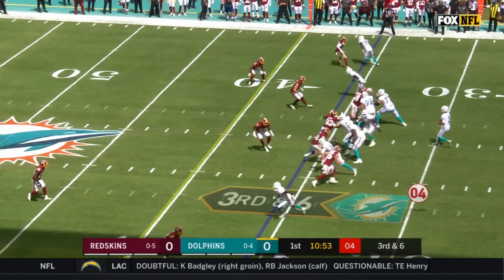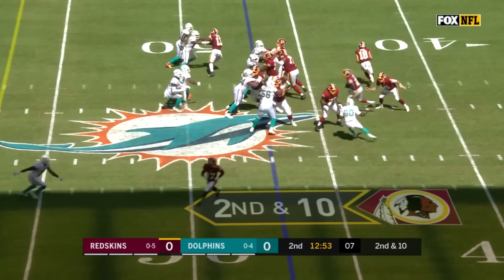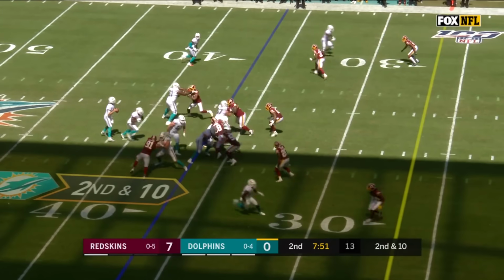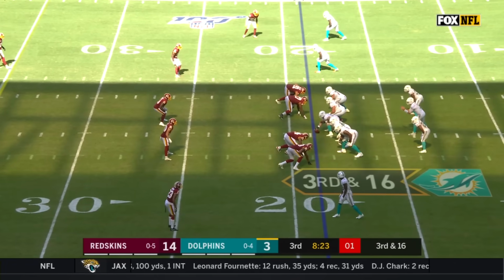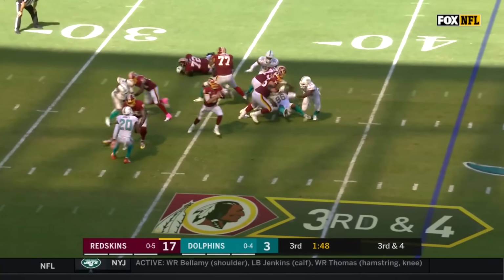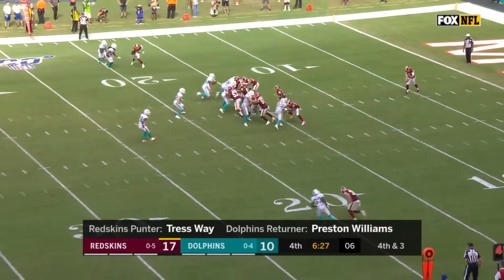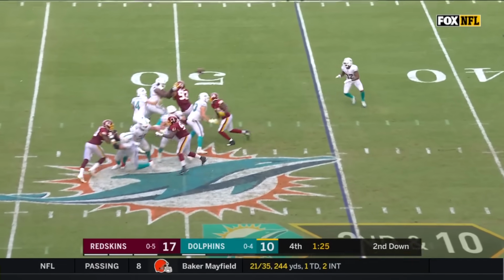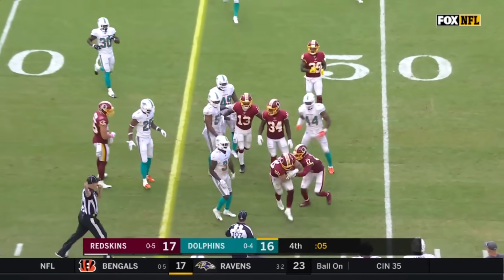Redskins vs. Dolphins Week 6 Highlights | NFL 2019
The Washington Redskins take on the Miami Dolphins during Week 6 of the 2019 NFL season.